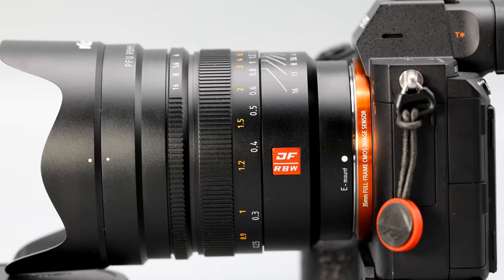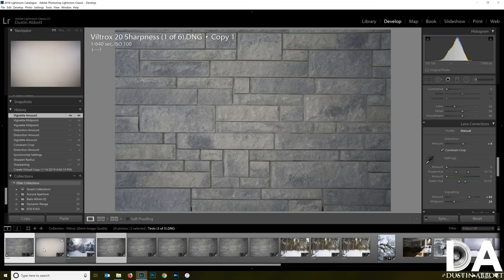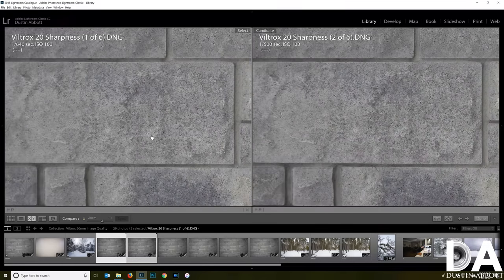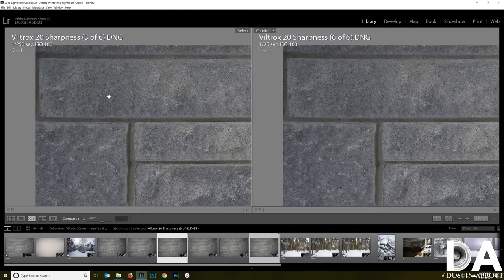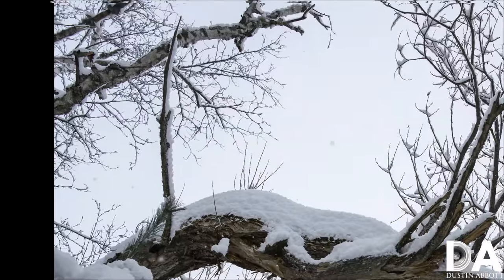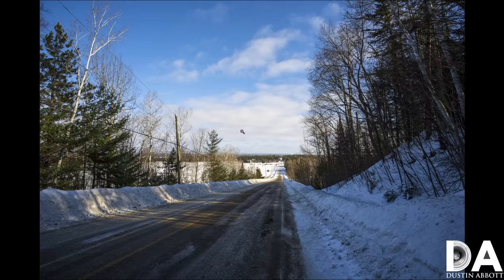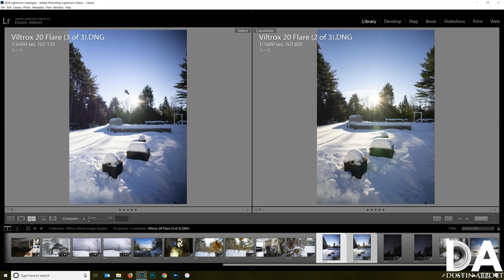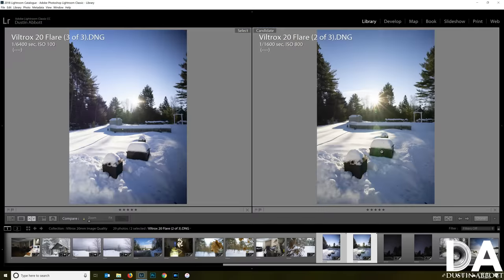Viltrox 20mm F1.8 Sony E: Image Quality Breakdown | 4K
Viltrox 20mm F1.8 ASPH Sony FE: Image Quality Breakdown | We saw in our first episode that Vitrox has made nice lens physically, but how does it hold up optically?  Join photographer Dustin Abbott as he dives deep to get the answers.
Purchase the Viltrox 20mm F1.8 @ Amazon | Amazon Canada | Amazon UK | Amazon Germany | Ebay